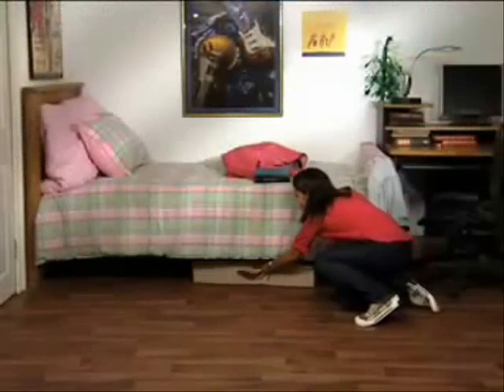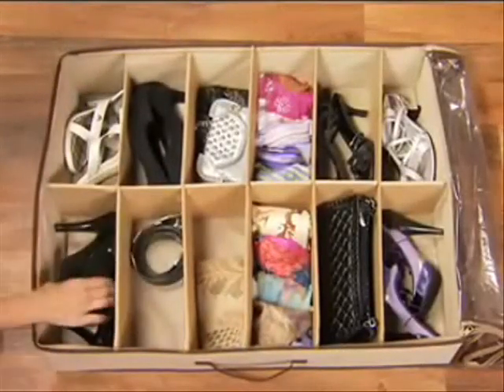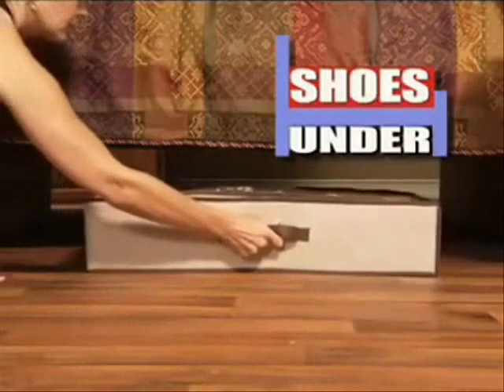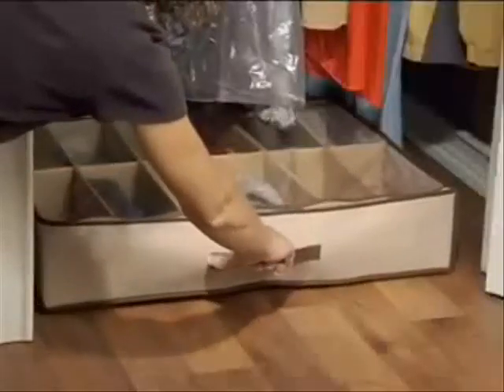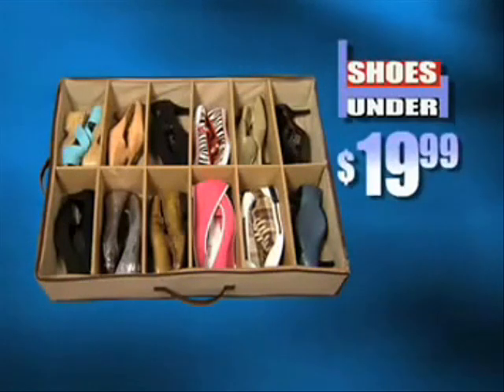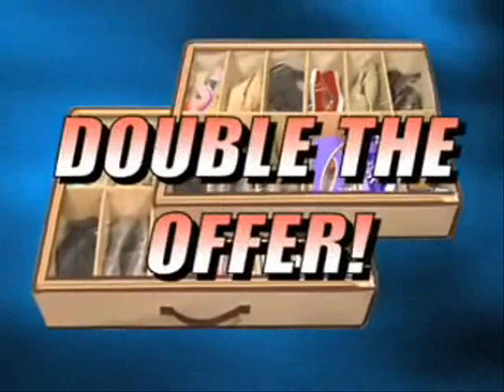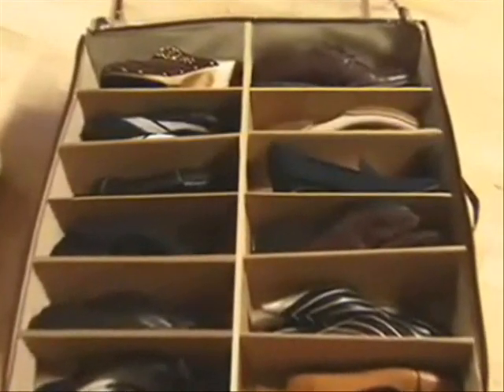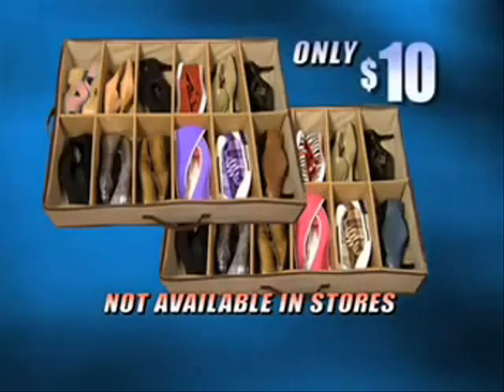VIDEO DEMOSTRATIVO Organizador de ZAPATOS Anunciado en TV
ORGANIZADOR DE ZAPATOS que organiza tu calzado. Anunciado en TV es increíble. Es la nueva solución para ordenar, organizar y proteger sus zapatos y todo tipo de objetos de su hogar. Está fabricado con materiales de excelente calidad, que permiten la aireación necesaria, además está diseñado con 12 compartimientos para guardar sus zapatos, cuenta con un cierre de protección que mantiene sus calzados protegidos del polvo y la humedad. La solución perfecta para guardar y organizar sus zapatos en cualquier habitación, en el clóset, debajo de la cama, en el armario, etc.

Medidas: 72x60x15cm    Dispone de espacio para 12 pares.